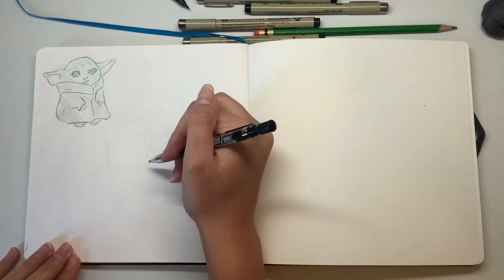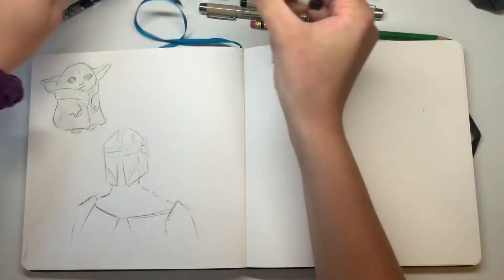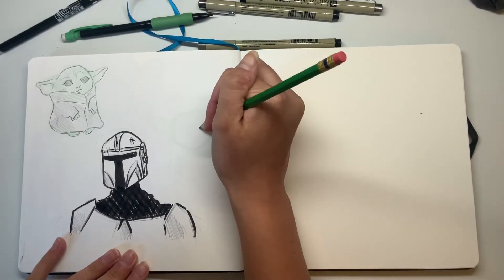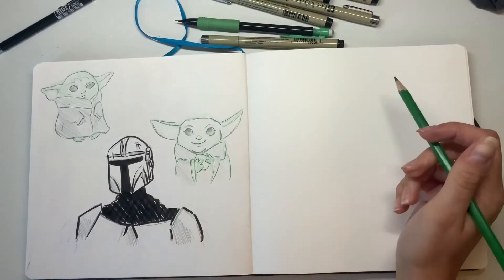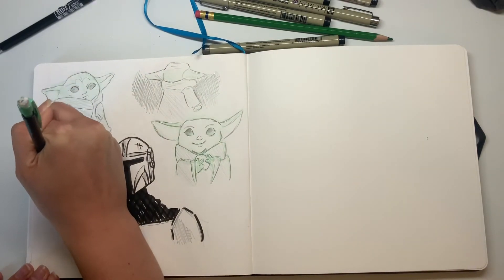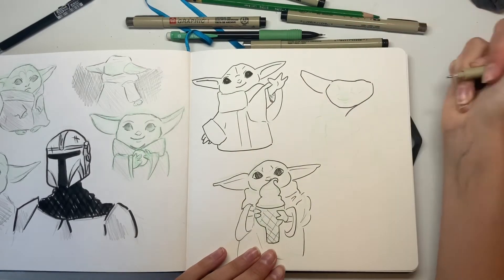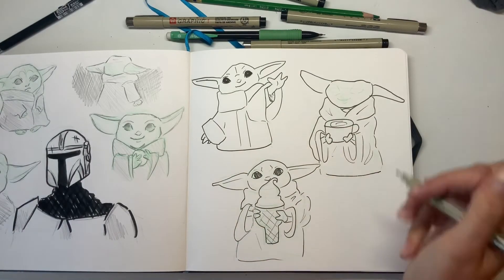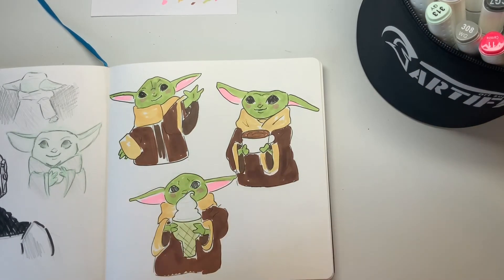Drawing Baby Yoda?!??!? 😆😆😆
You guys asked for it! I’m gonna be drawing baby Yoda today and I hope you guys enjoy this I had a lot of fun doing it! Hope you guys have a great day and stay safe 💙